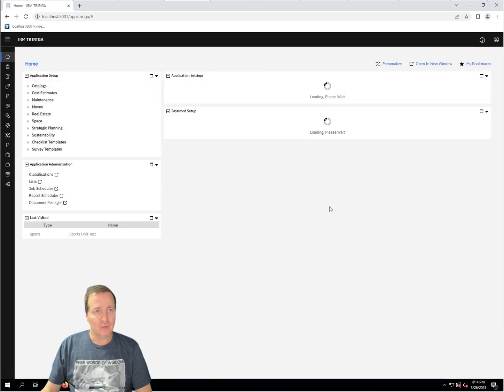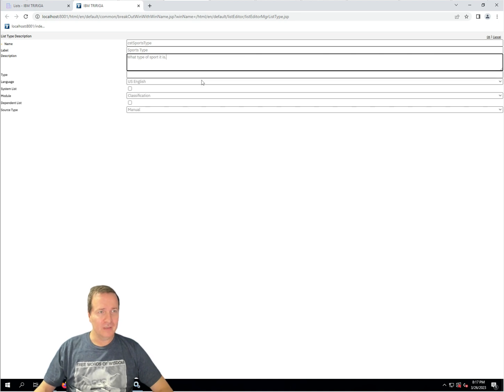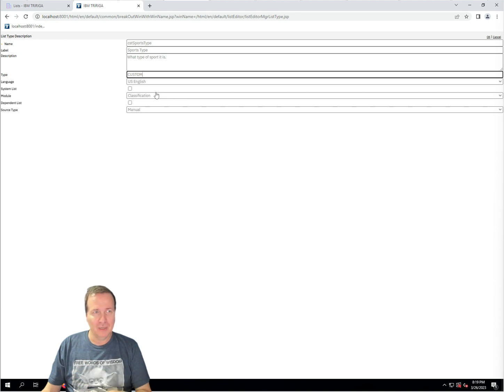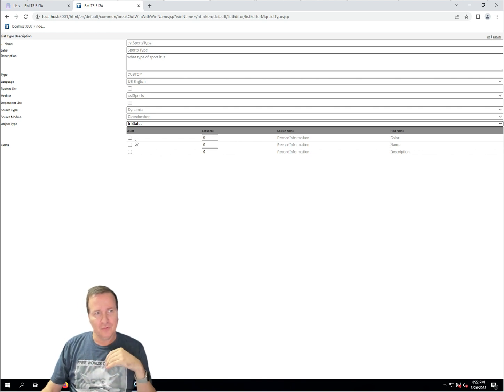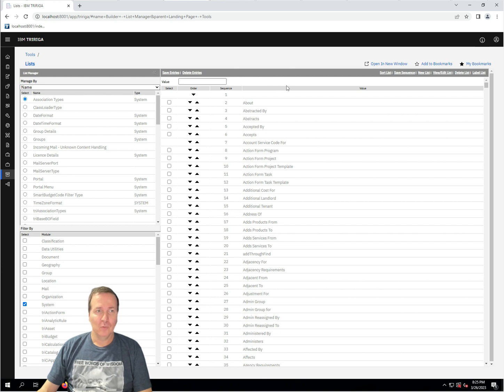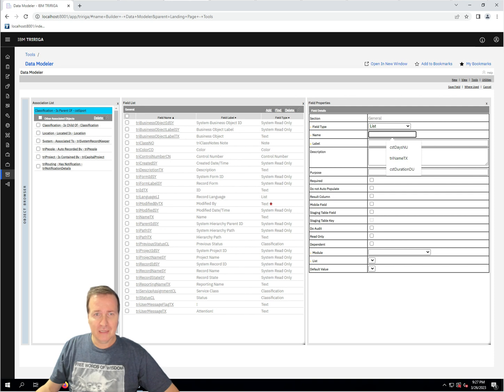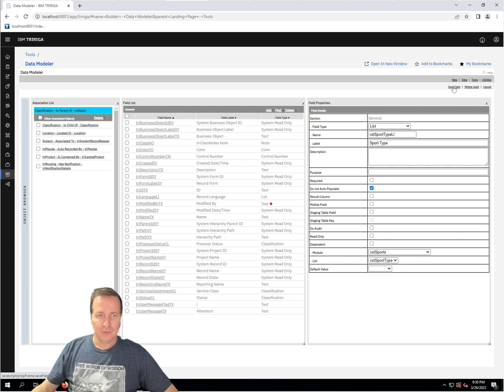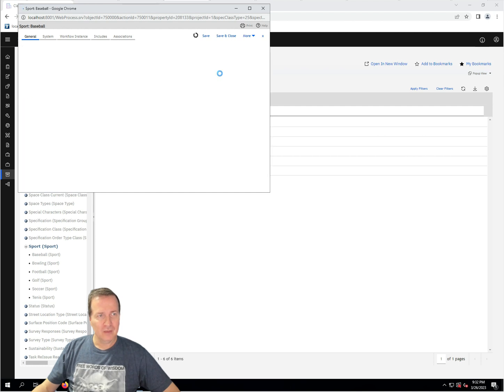TRIRIGA Development - Creating A List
This episode of the TRIRIGAWarRoom is about TRIRIGA list creation. Manual Lists, Dynamic Lists, and Dependent Lists